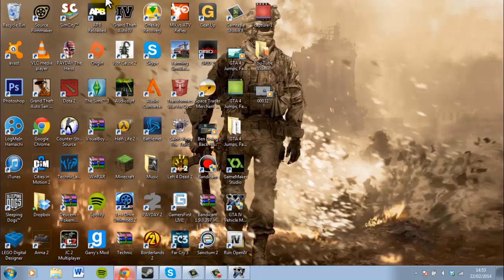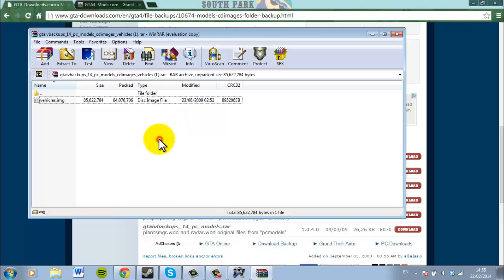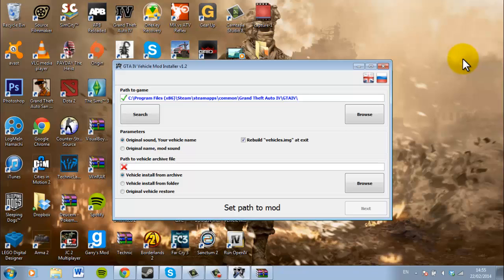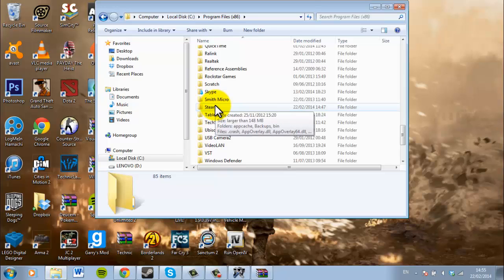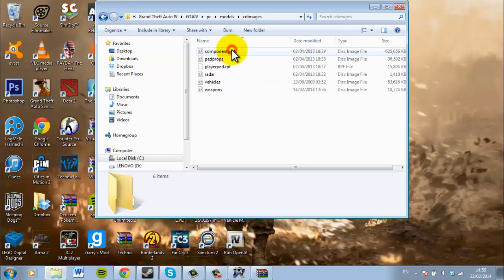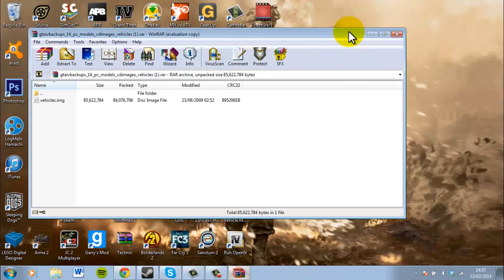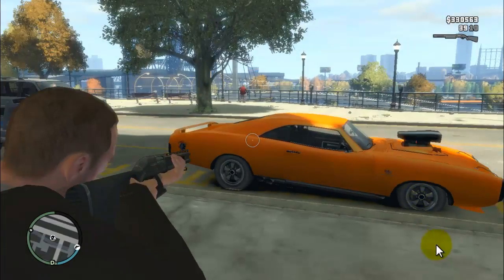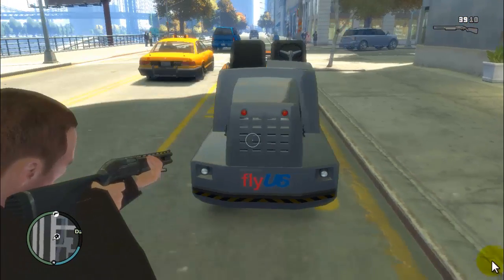GTA 4 Tutorial on Uninstalling Car Mods